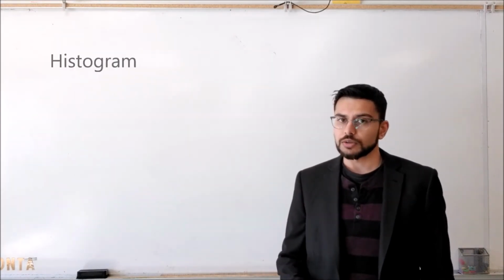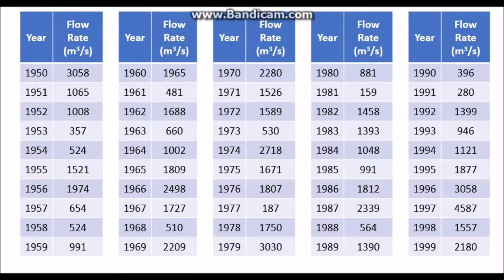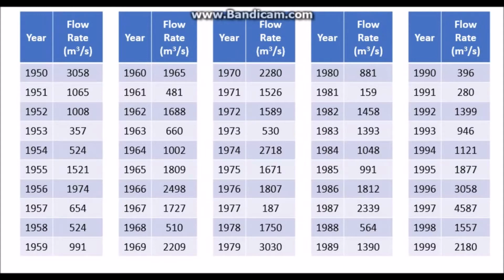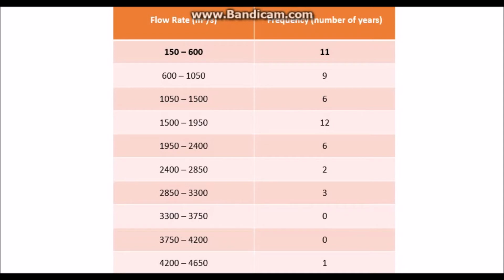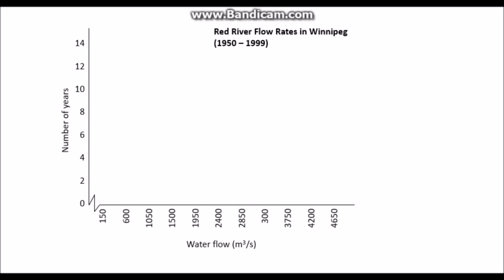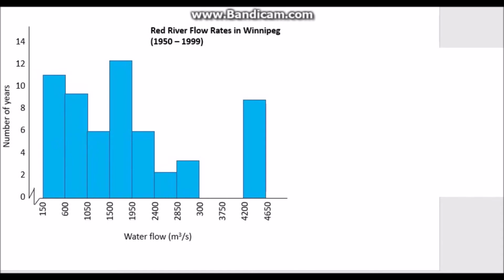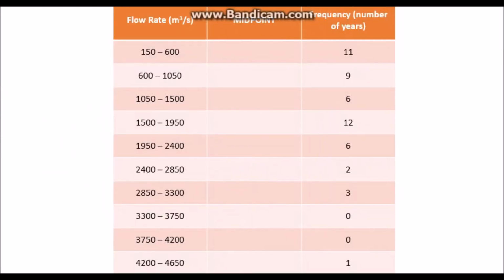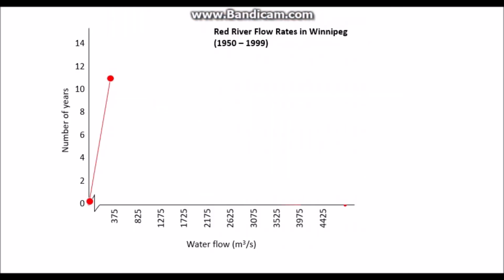Period E - Frequency Distribution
Second lesson in statistics.

Frequency distribution is an area where we look at constructing visuals, rather than interpreting large blocks of information, like tables.
We use histograms, and frequency polygons (line graphs.)